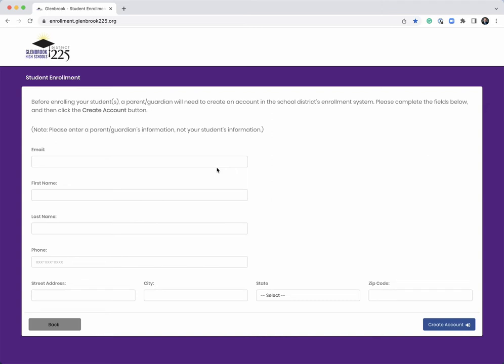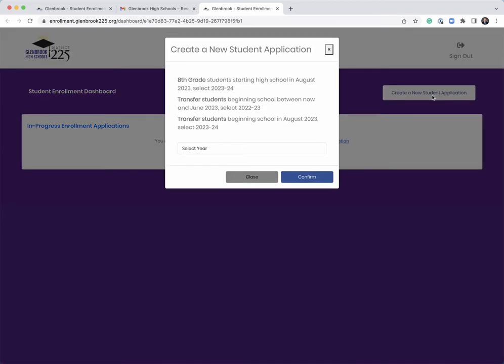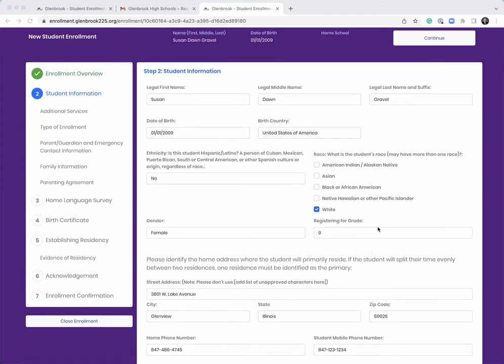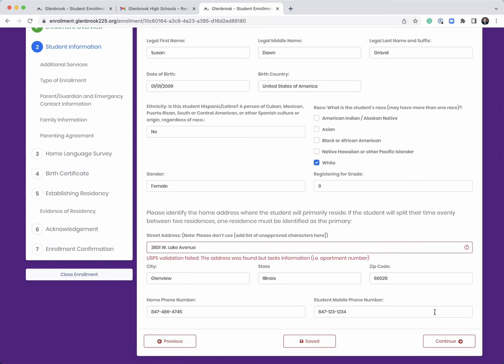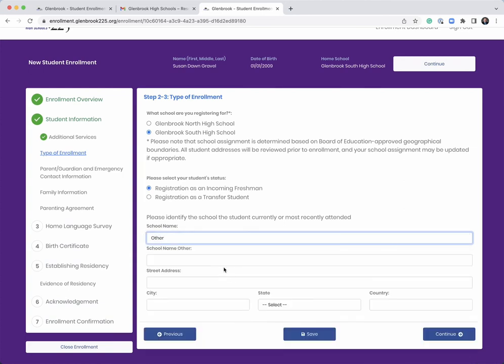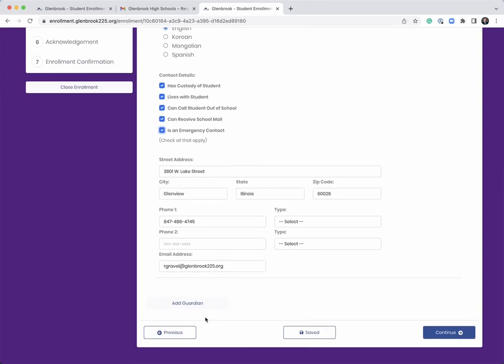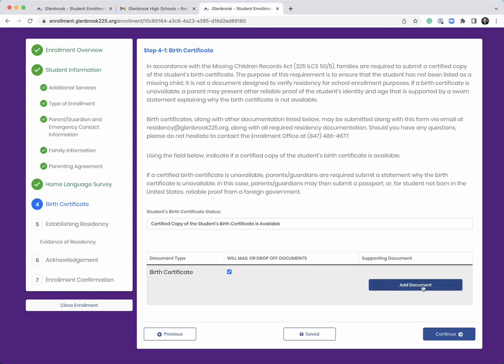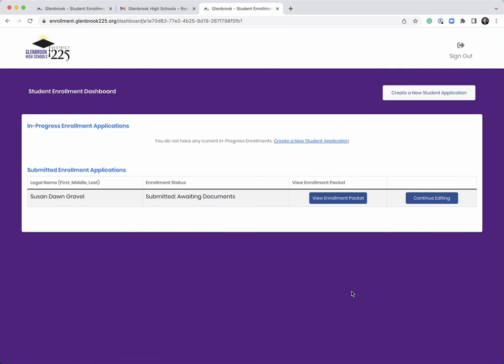Enrolling at Glenbrook High School District 225